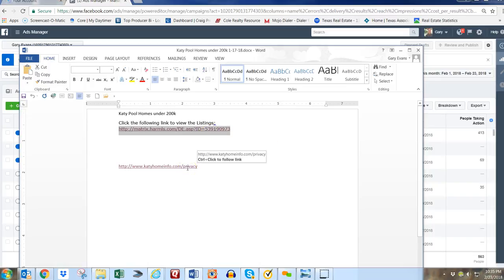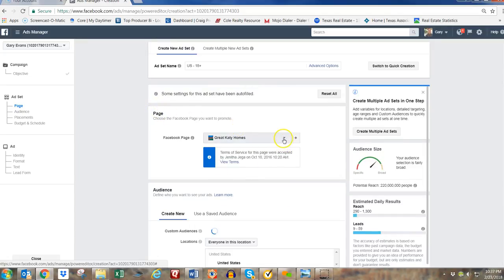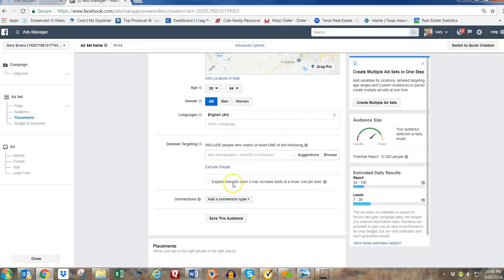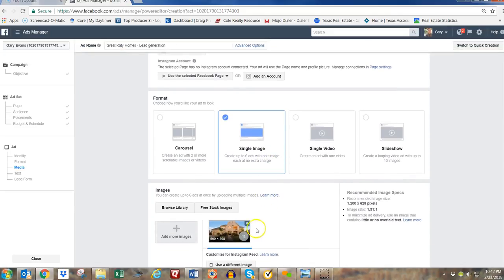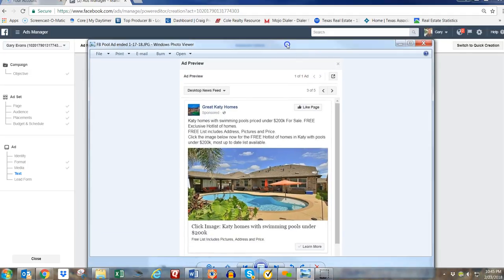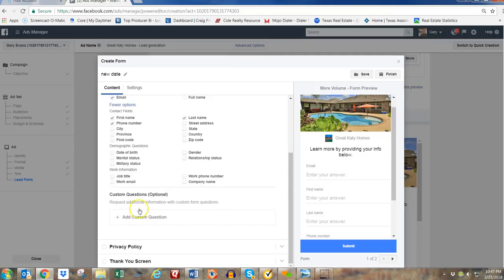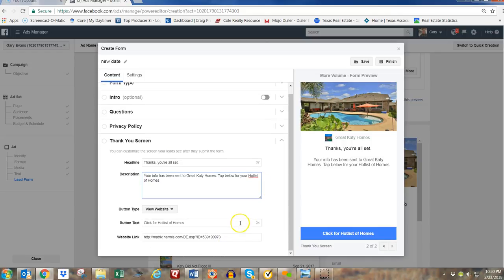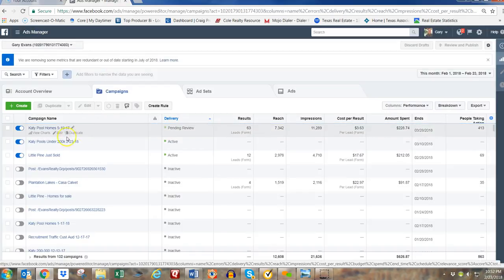Katy Real Estate - Gary Evans_Lead Ads Tutorial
NOTICE:  DO NOT EXCLUDE the category of Real Estate